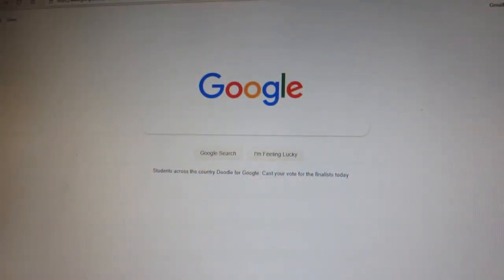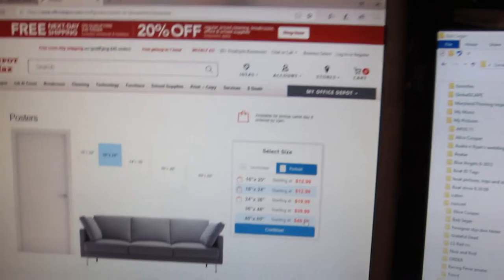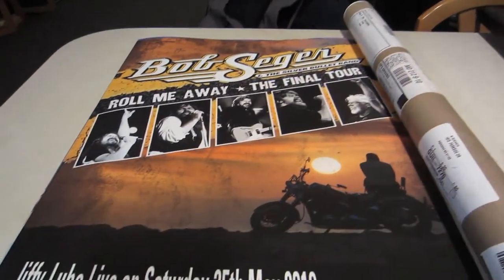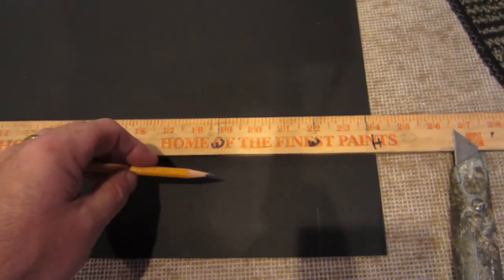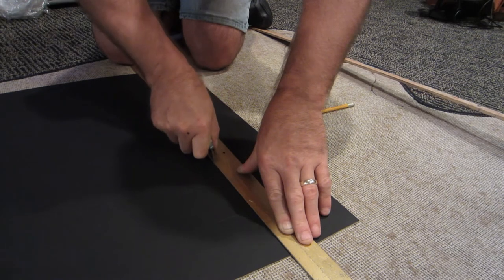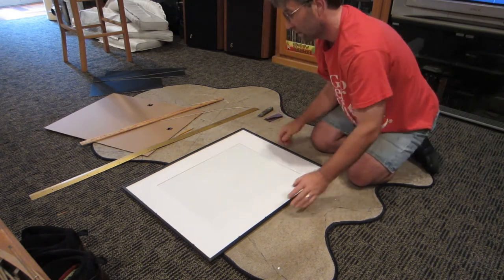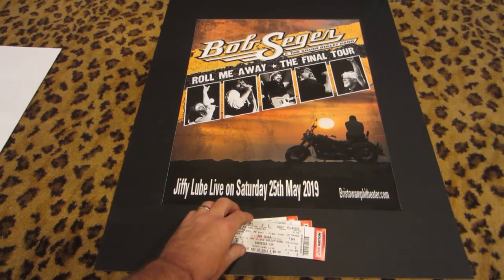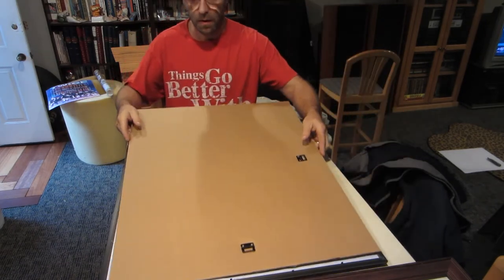The Greatest Concert Memorabilia Made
I will show you how to make the greatest concert memorabilia one can have after any show. Easy step by step instructions on how to frame a concert poster and where to get everything and the cost of each to make this beautiful personalized display. They make excellent one of a kind gifts or display in your own space for your own pleasure.
If you are not a DYI'er you can always take the parts acquired, go to the end of the video for the end result and take it all to a shop to be built for you.